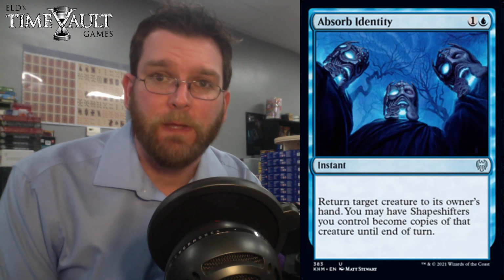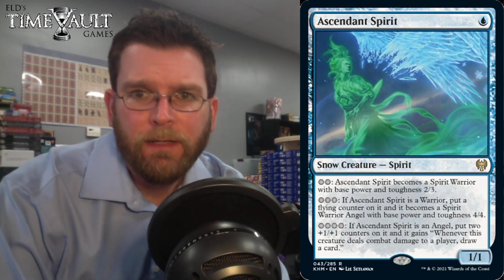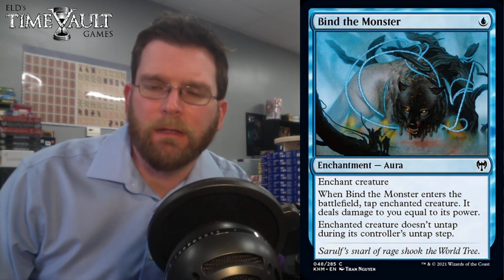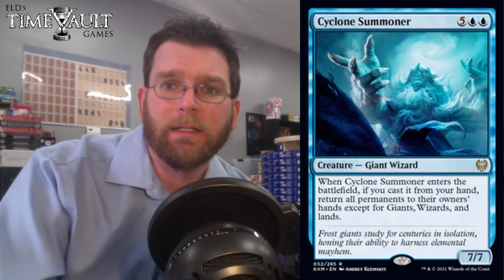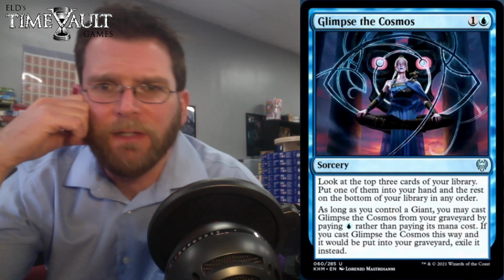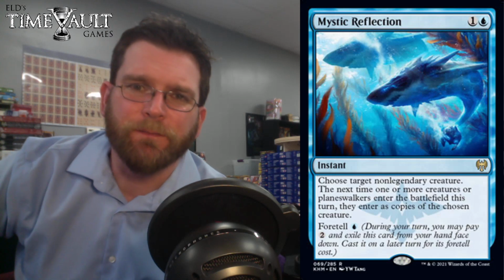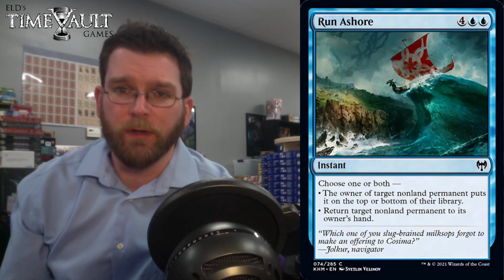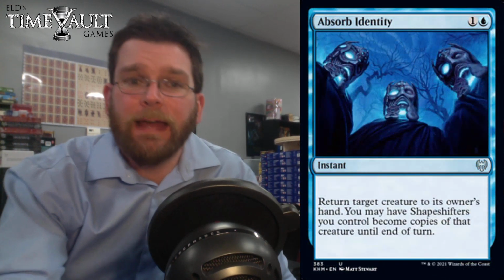Kaldheim Full Spoilers | Blue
15 North Main St Suite B-4